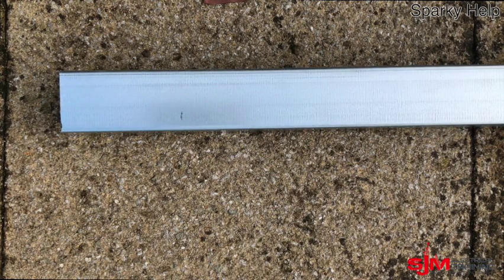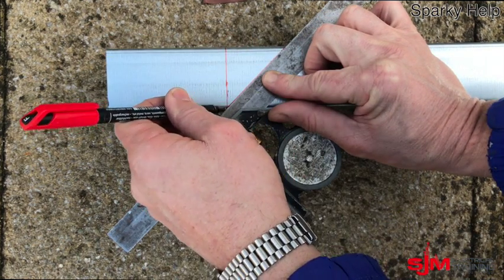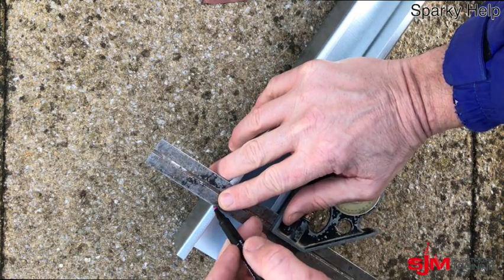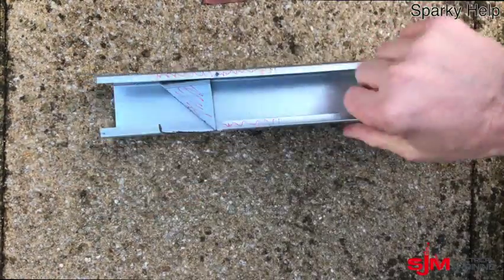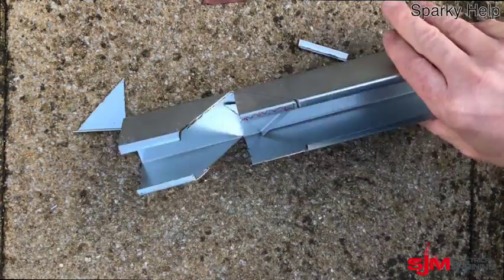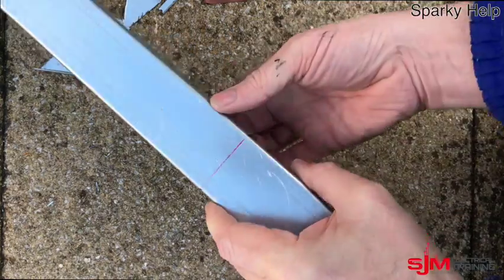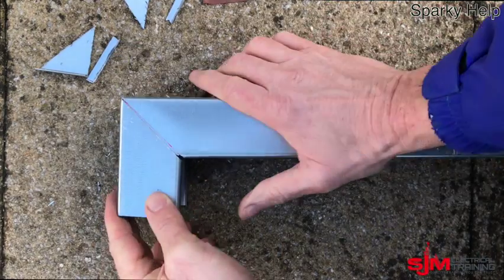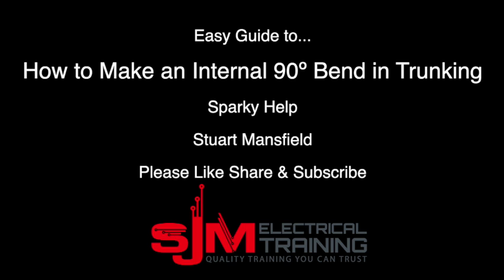How to Make an Internal 90 Bend in Electrical Trunking using an Angle Grinder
The how to guide to manufacture an internal 90 degree trunking bend, step by step clearly showing how to make to a set measurement.  This  method uses an angle grinder although an hacksaw would be also as good (the method I normally use to demonstrate to students in a class safer).  Looks as good or better than a bought one.  Lid not shown but out of all lid to make, this again is the easiest.